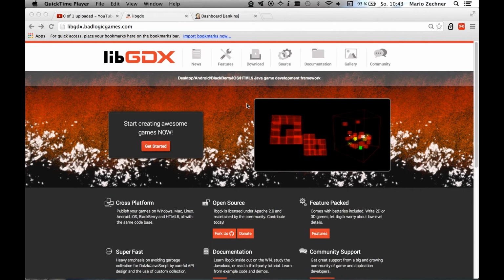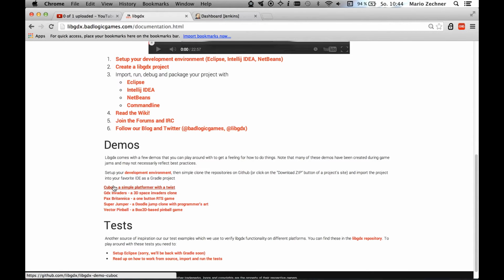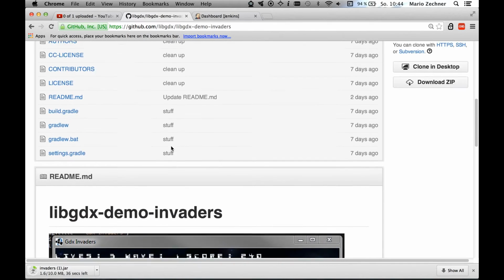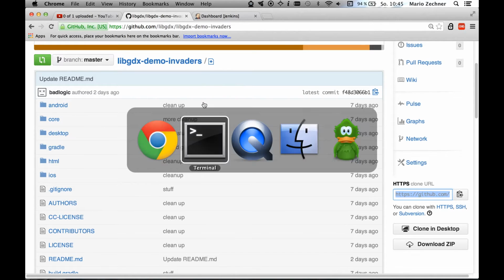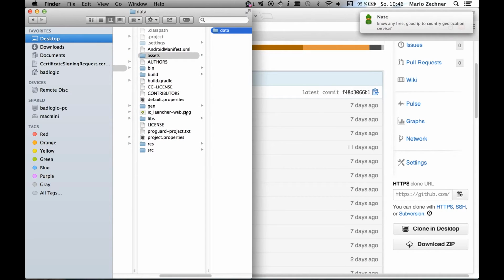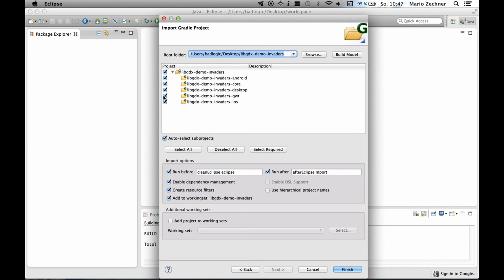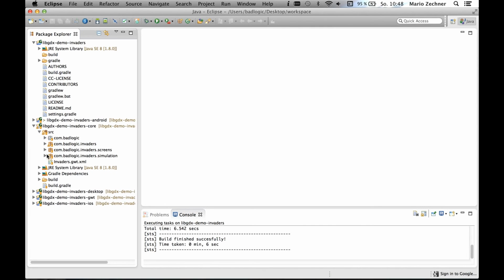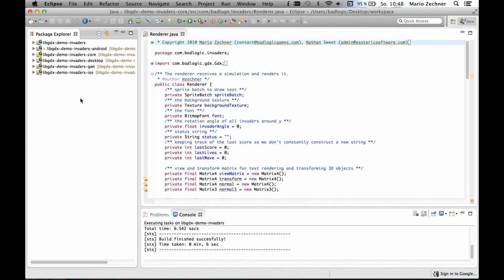libGDX - Running the Demos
Learn how to inspect, run and modify the libGDX demo games.